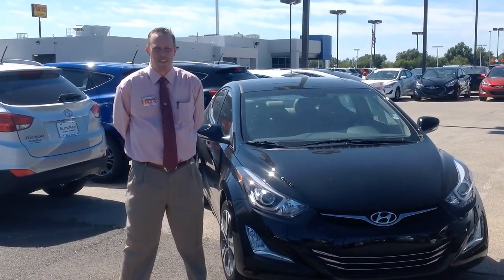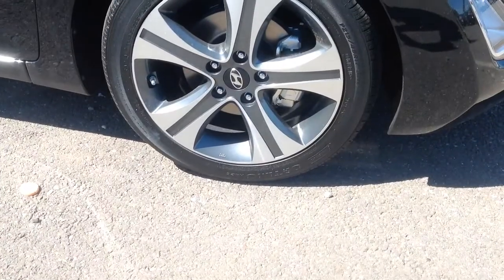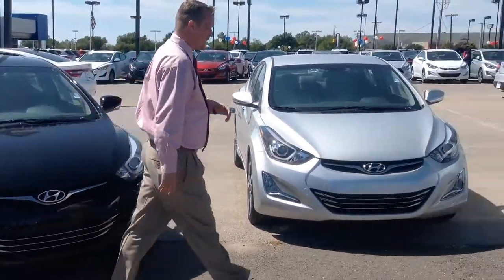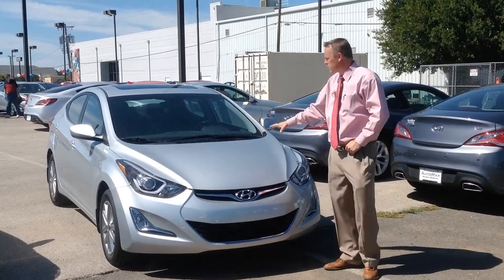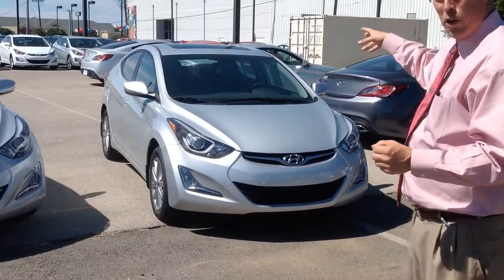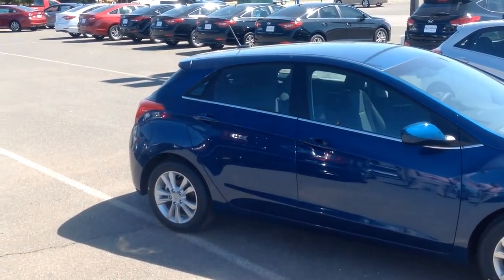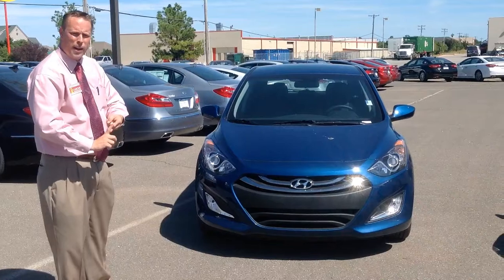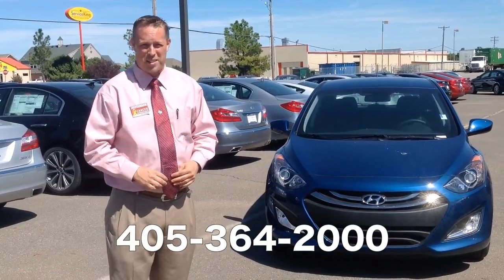Hyundai Elantra Sedan & GT Walk Around & Review with Mason Spain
In this video Mason Spain, from the best new & used car dealership in Oklahoma City, Edmond and Norman (AutoMax Hyundai Norman) takes you on a quick walk around & review of a few different styles and trim levels of the Hyundai Elantra.